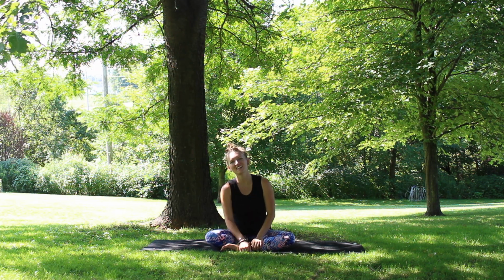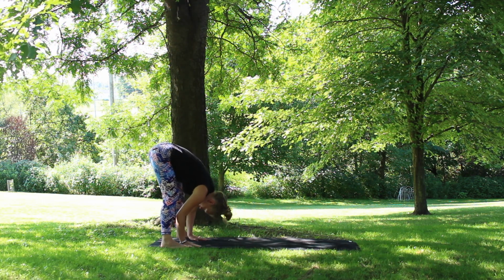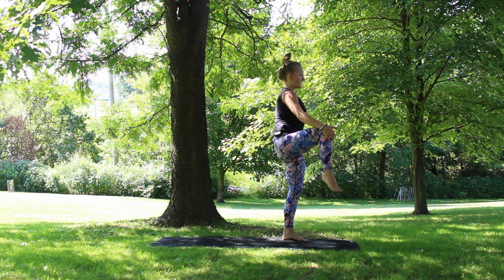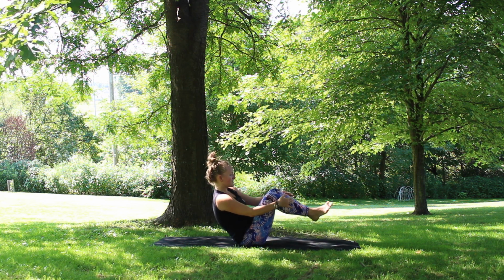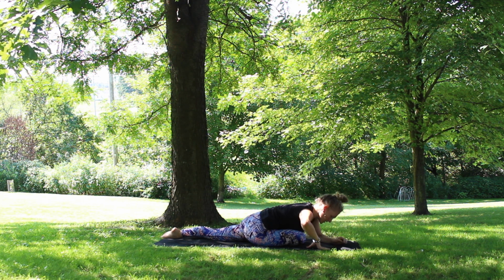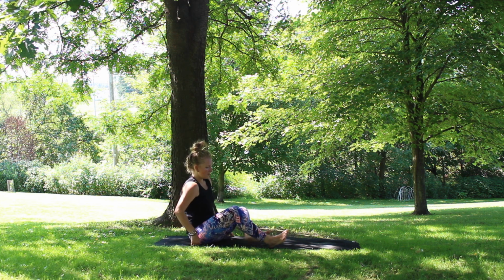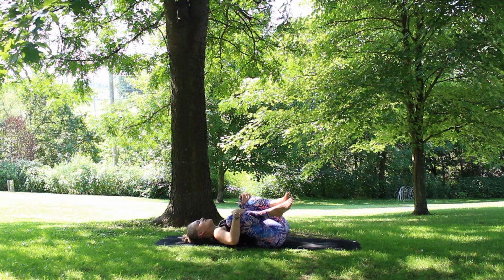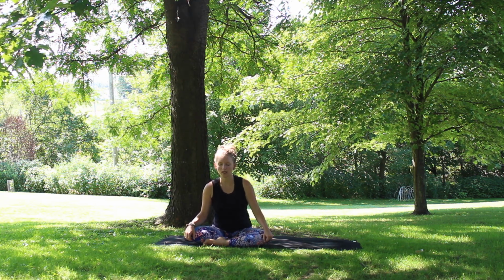NEW YEAR INTENTIONS YOGA - 1 hour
Happy New Year! This is a 1 hour intention setting New Year yoga class. We start out with a meditation to really ground into our space and connect to an intention that we set for the practice and maybe even the upcoming year. Then we move through a full body flow before winding it back down with another closing meditation. This is the perfect class to do as you're setting goals and intentions for the upcoming year so I encourage you to keep a journal close by that you can take some time to write down whatever comes up either after class or by pausing the video and jotting things down as we move through the practice.

I would love to hear some of your intentions for the new year and the intention that you set for this class! You can leave them down below and I will leave some of mine in the comments too :)

Thank you so much for practicing with me! I hope you enjoy :)

Come say hi on Instagram, I love to connect!